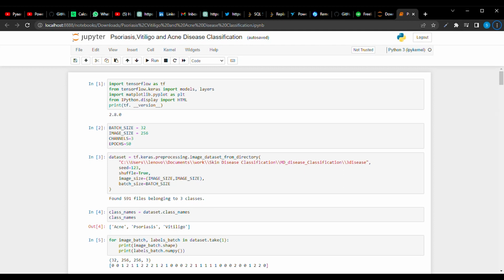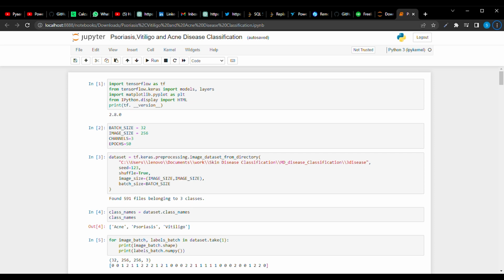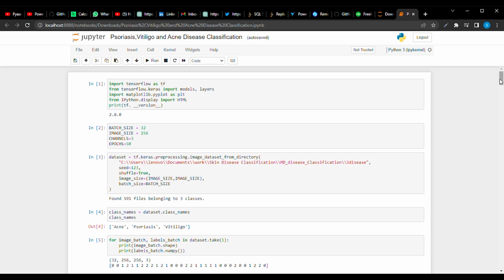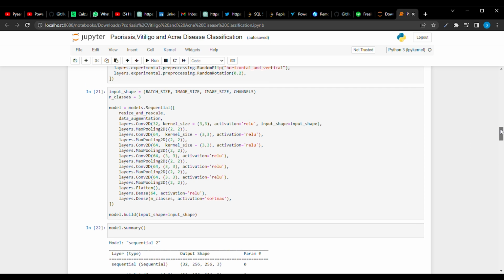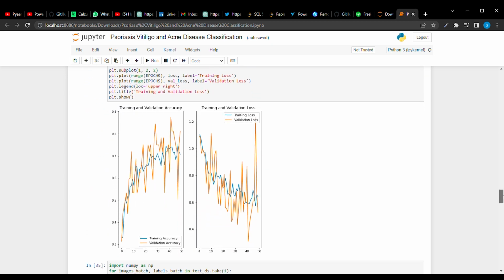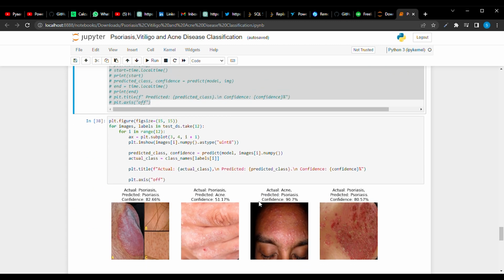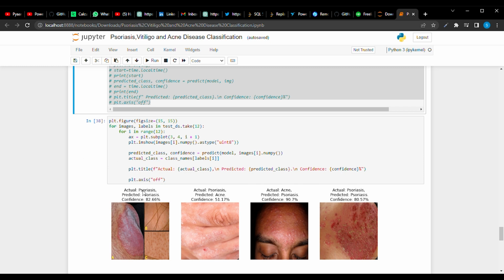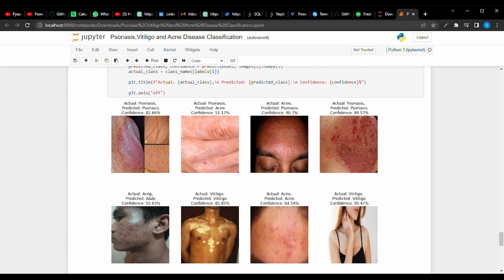Psoriasis, Vitiligo & Acne Disease Classification | Artificial Intelligence Project | FYP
Psoriasis, Vitiligo & Acne Disease Classification using Python, data science, and artificial intelligence techniques. This project can be in Data Mining, Data Science, Artificial Intelligence, and Machine Learning.

This project demonstrates the potential of AI in assisting with the diagnosis of skin diseases, potentially improving early detection and treatment outcomes.